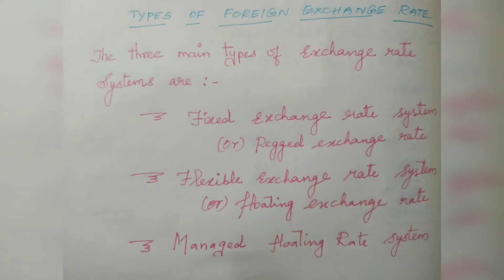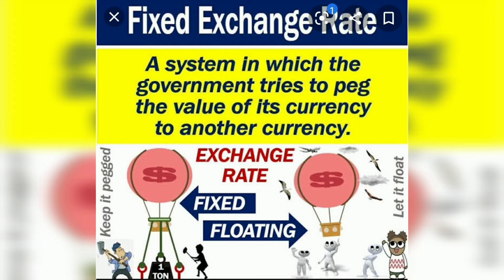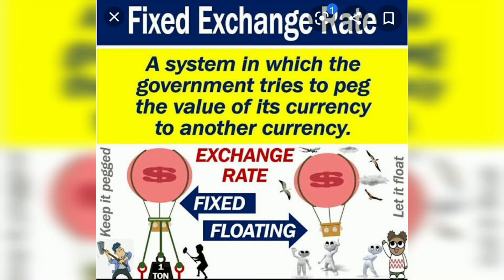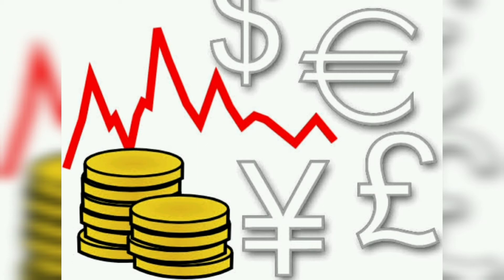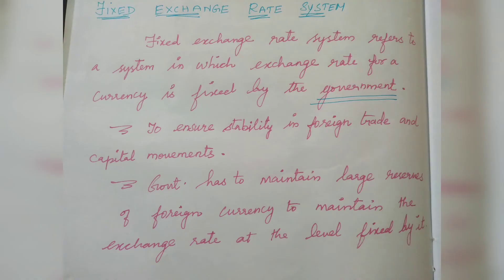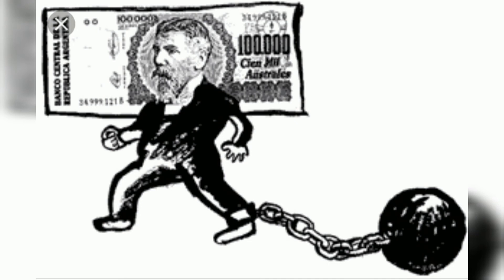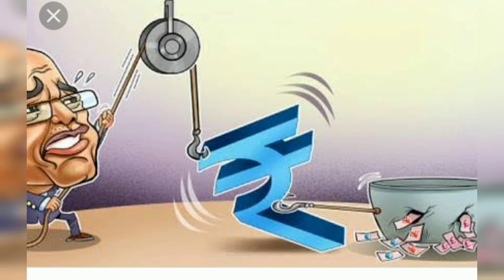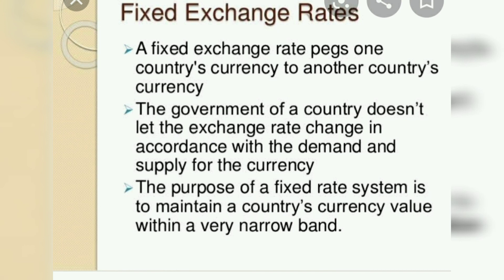Types of foreign exchange rate (Fixed exchange rate) (Explanation in tamil)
Types of foreign exchange rate system:
Fixed exchange rate system and its purposes .
For class 12 macro economics ,cbse ncert book.

Foreign exchange rate:It measures the number of units of one currency required to exchange with one unit of another.

Fixed exchange rate system:It refers to a system in which exchange rate for a currency is fixed by the government.